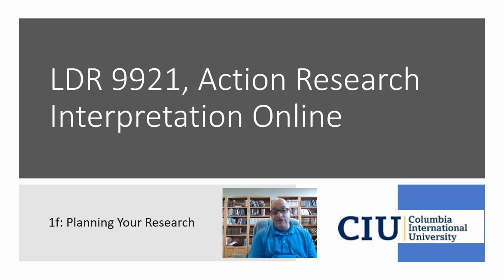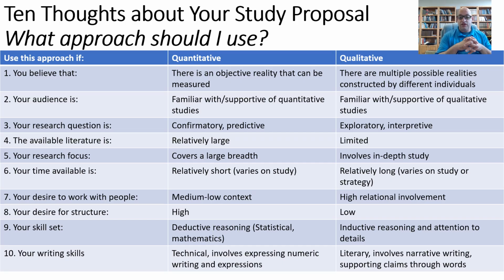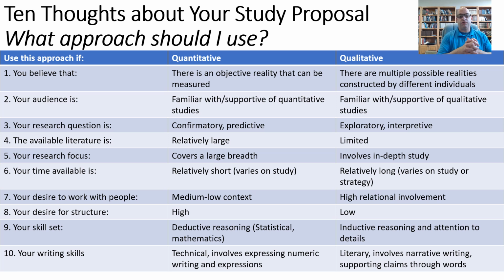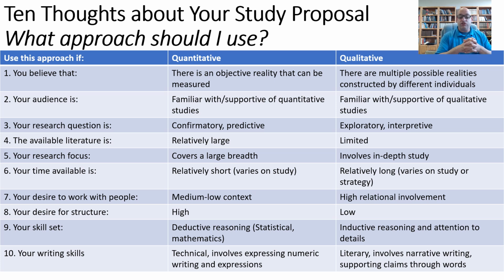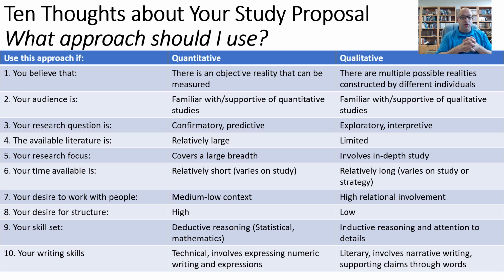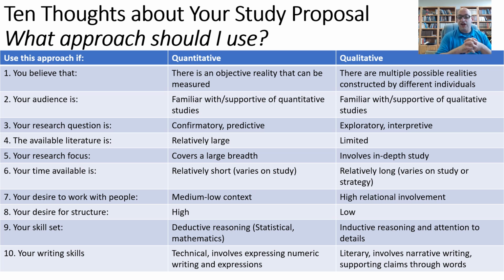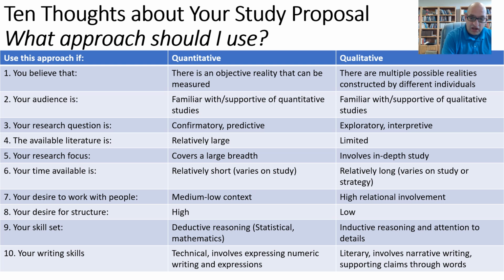1f Planning Your Research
Dr. Joel Badal